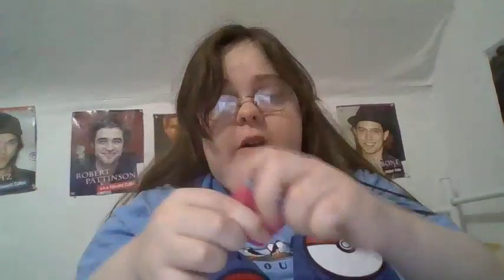Toy Opening #57: My Little Pony Fashems Rainbow Dash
Rainbow Dash!